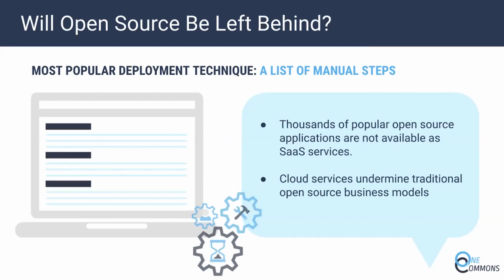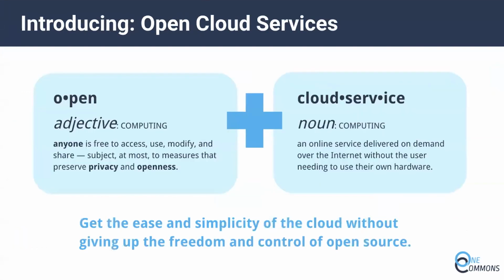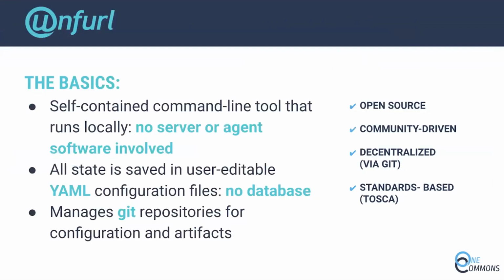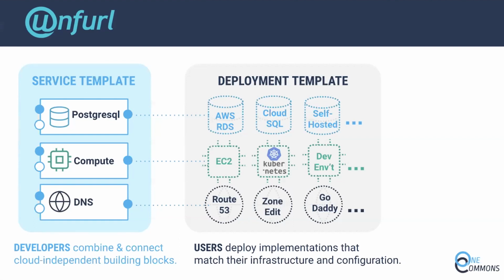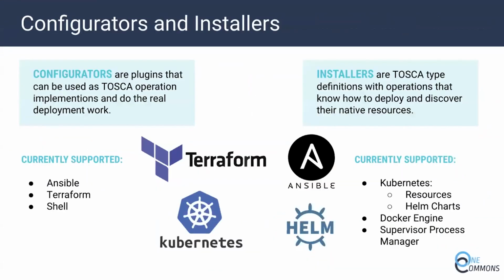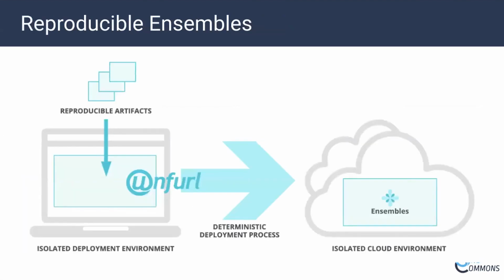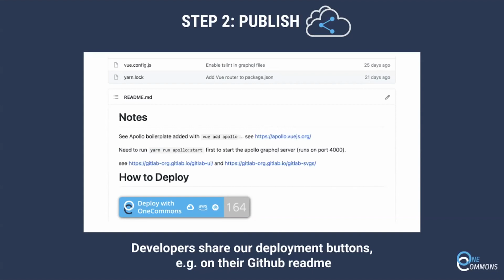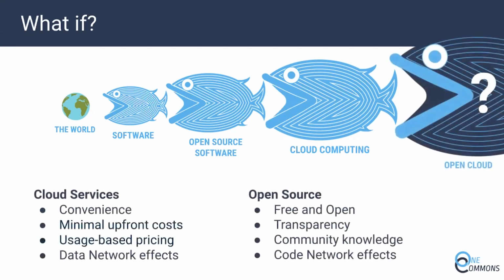Unfurl: Making Open Source Deployment as Easy as a Service| Open Source Community Day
Adam Souzis speaking at OSSDay Lightning Talk
Founder of OneCommons.org, Creator of Unfurl